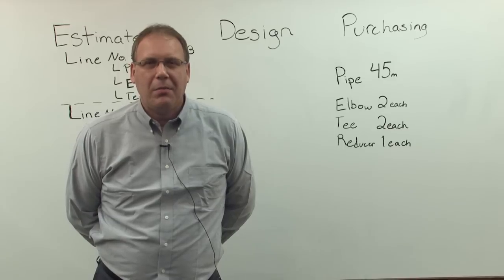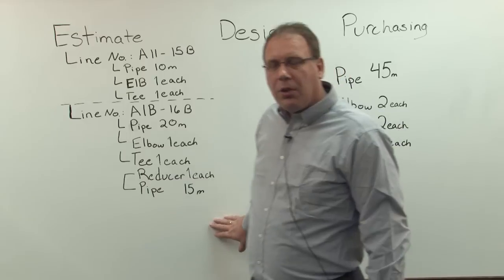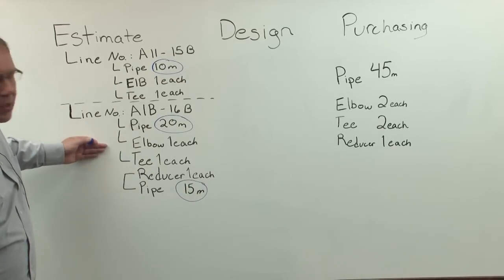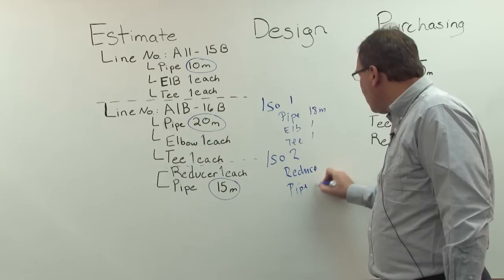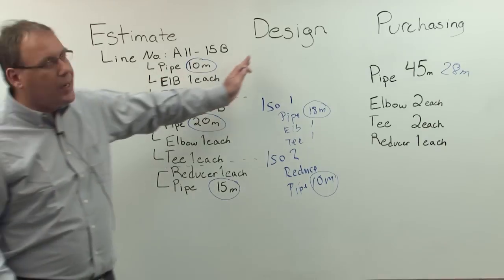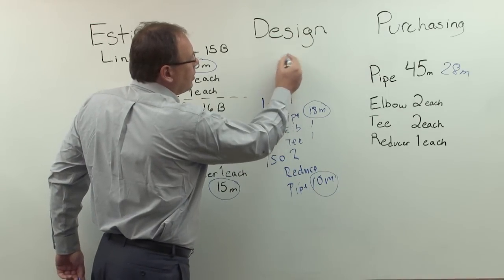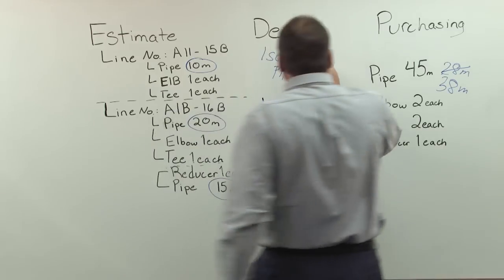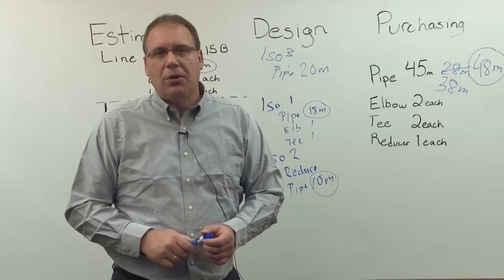Materials Coffee Break: Materials Quantities Based on Estimates and Designs – Intergraph PP&M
In this edition of the Materials Coffee Break, materials management expert Michael Buss explains how using technology for materials management can help you purchase accurate quantities of materials based on your estimates and designs.